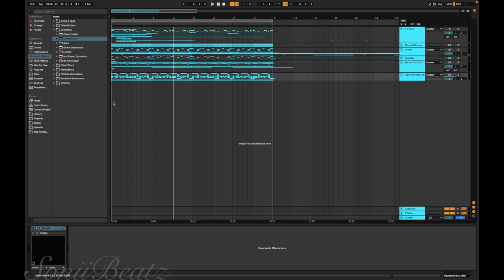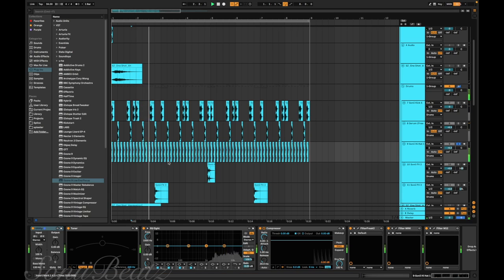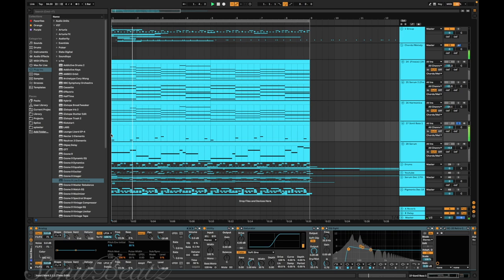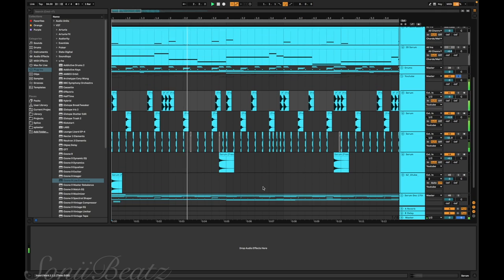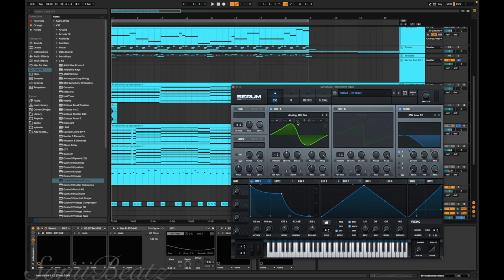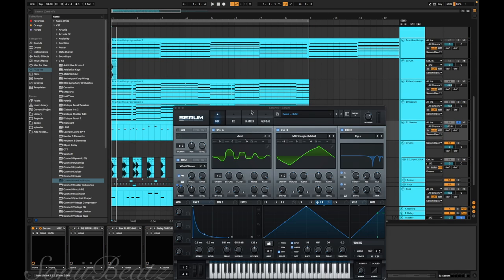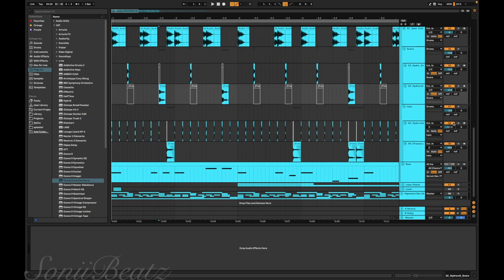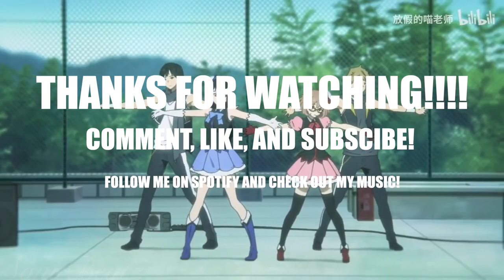How I Sound Design in Serum | Sound Design Ep.2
This video is just me going into more detail about the sound design I did using Serum in December. I'll be releasing a video on Sound designing in Pigments soon.
Leave feedback if you have constructive criticism especially on the mix or master. I mostly make Lo-Fi. Hopefully, I have progressed.
0:00 Intro
1:07 Drums 1 Explanation
2:00 Drums 1
2:22 More Explaining/Ramble about Drum 1
2:40 FX
2:52 Hihat
3:14 One Shots
3:21 FX
3:37 Perc
3:43 One Shot
4:08 Chords
5:29 Bass
6:04 Horn
6:33 Drum 2 Explanation
6:43 Drums 2
7:05 Kick
7:18 Kick 2
7:30 Snare
7:33 Snare 2
7:42 Hihats
7:46 FX/Percs
8:20 Youtube drums
8:32 Drums 3
9:00 All together
9:24 Third Session
9:40 Skip I messed up the sound during editing
11:17 Start
11:46 Serum Sound without FX
12:10 Explaining
12:20 Sound with effects being added
13:18 Serum Sound 2
14:47 Serum Sound 3
16:08 Drums 3
17:19 Bass
17:58 Laser
19:08 All Together
19:37 Outro